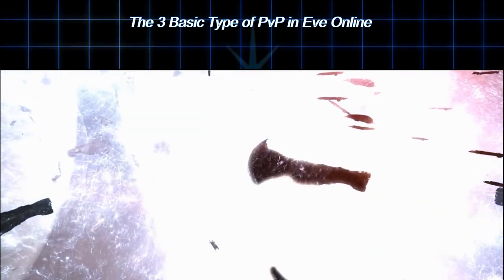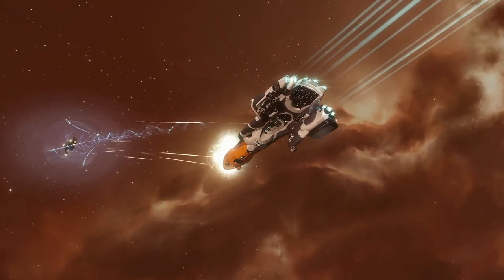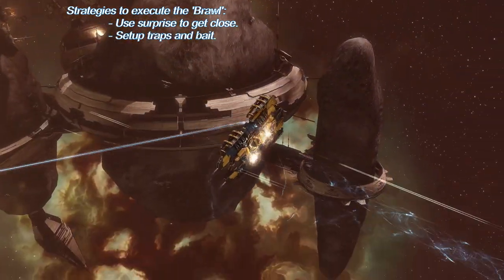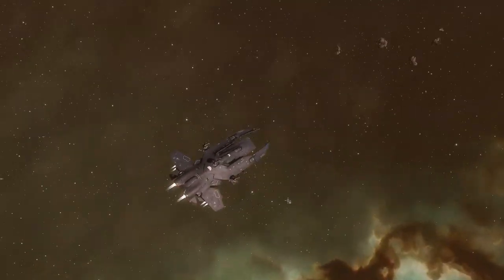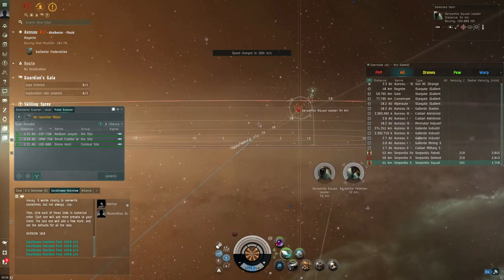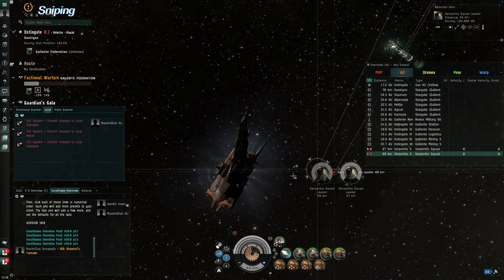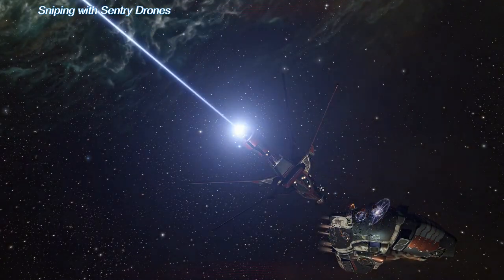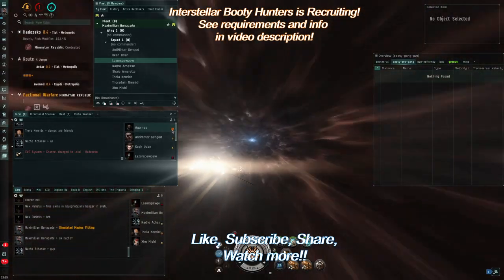Eve Online's Three Basic PvP Tactics Explained! Brawling vs Kiting vs Sniping!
This is a short guide to the three basic PvP tactics used in Eve Online PvP, as well as some strategies about how to execute them.

Interested in a small gang PvP Corp?
Interstellar Booty Hunters [IBTY] is currently recruiting those with Omega accounts and five million skill points. Contact Maximillian Bonaparte in-game, or find the chat channel Booty Tiki Bar, there you can also find our discord channel!